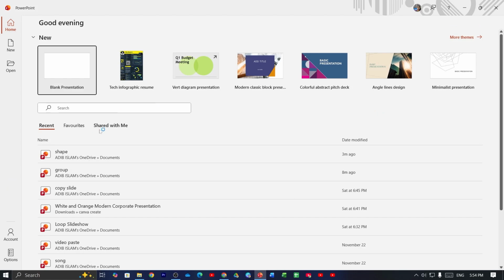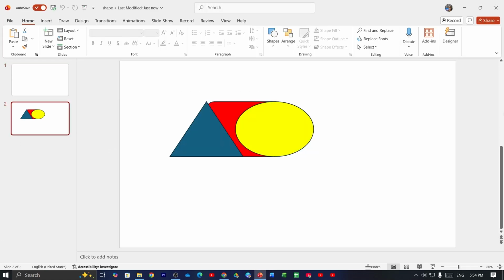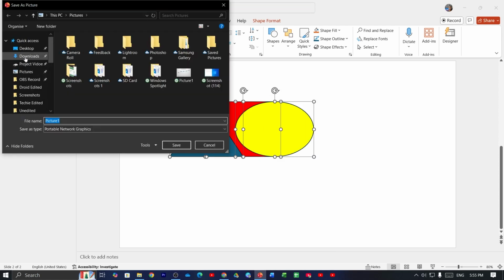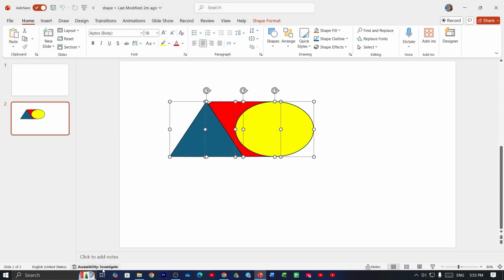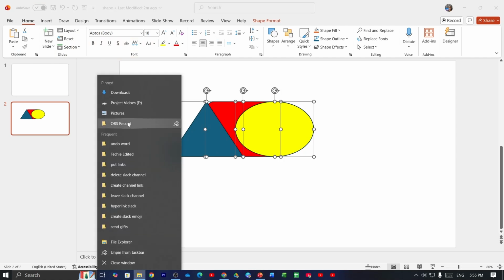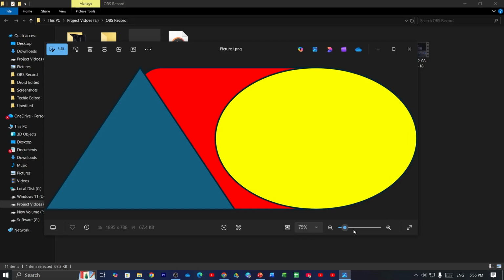How to Save Shape As Image on Microsoft PowerPoint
A quick tutorial on, how to save shape as image on Microsoft PowerPoint.